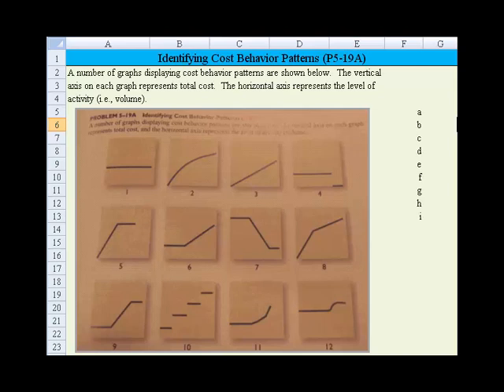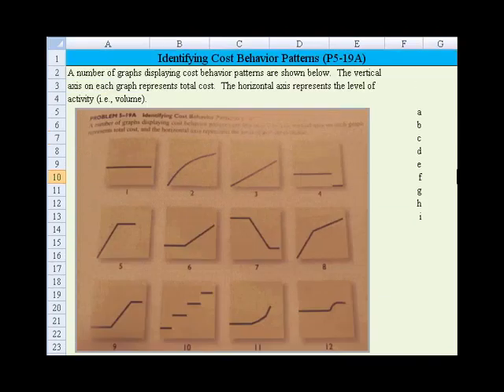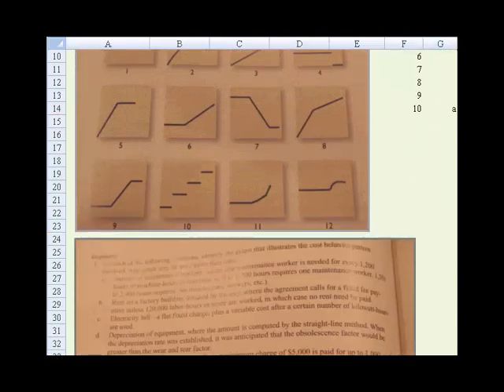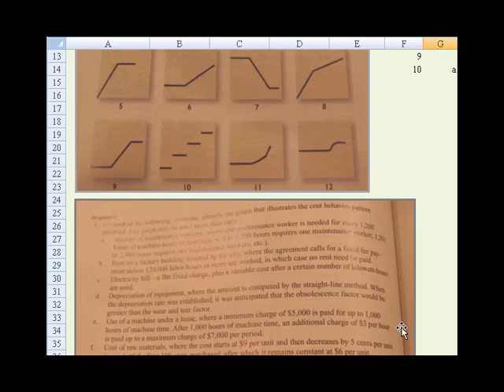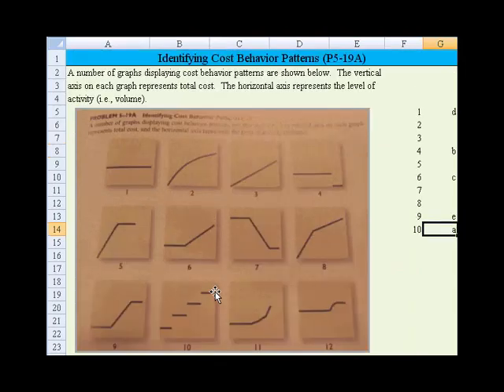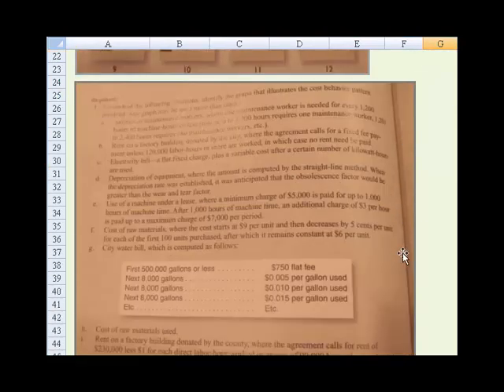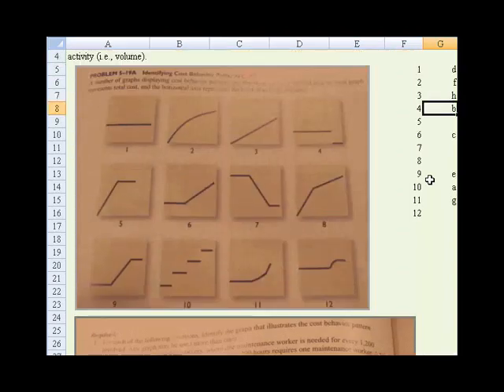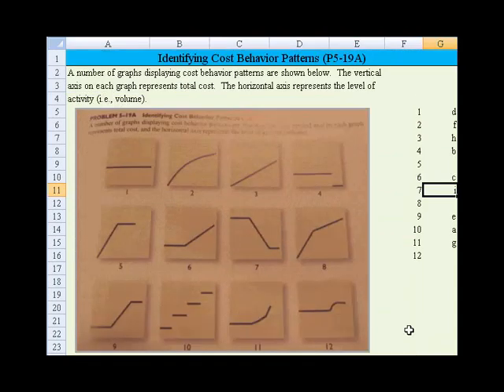Identifying cost behavior patterns, P5-19A